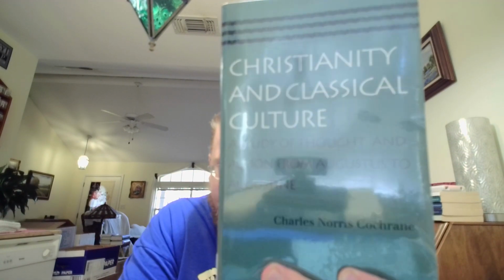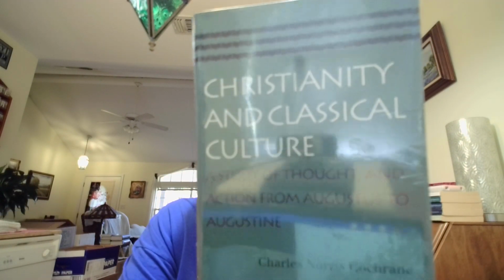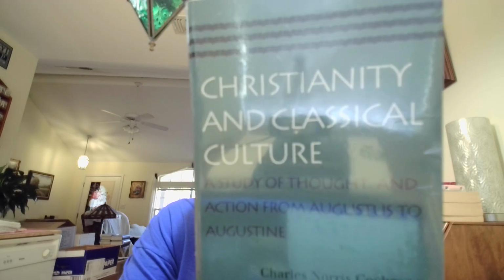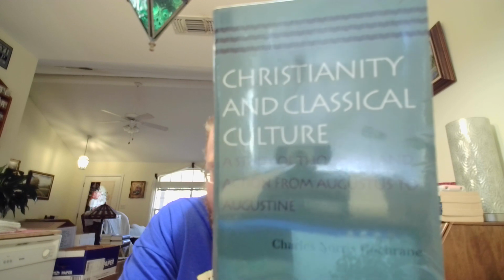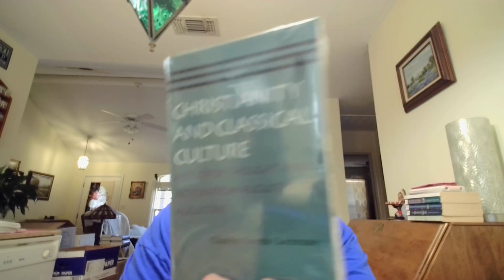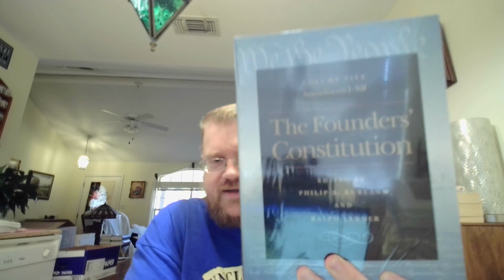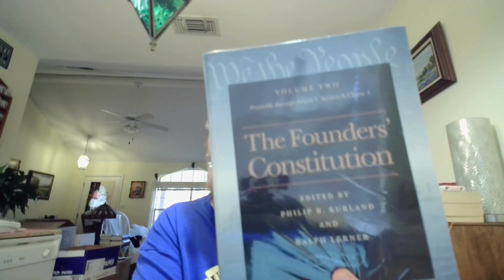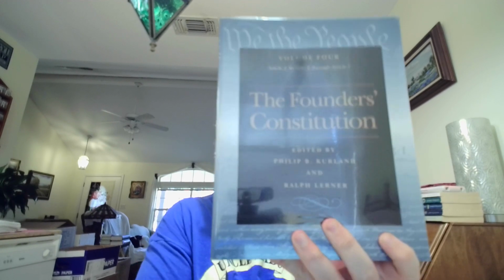An Entire Boatload of Nerdy Books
Say hello on Voxer! My handle is jdavid2293